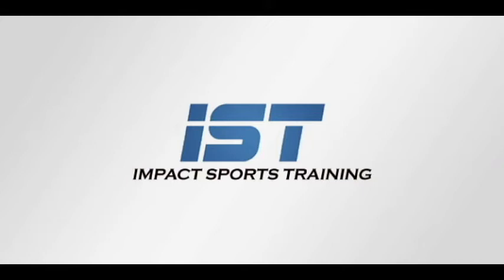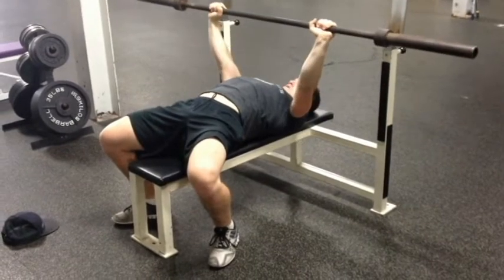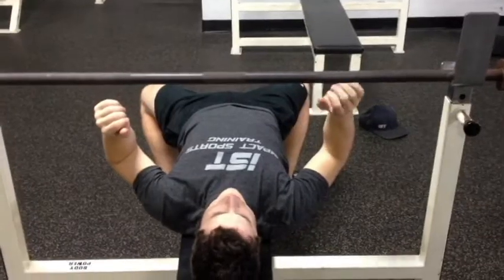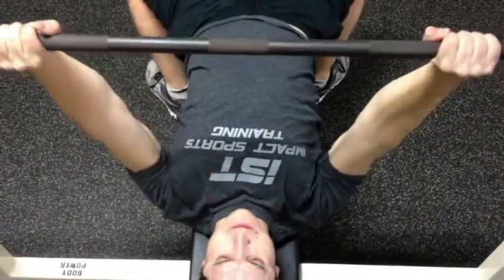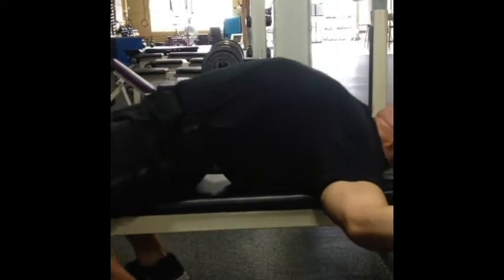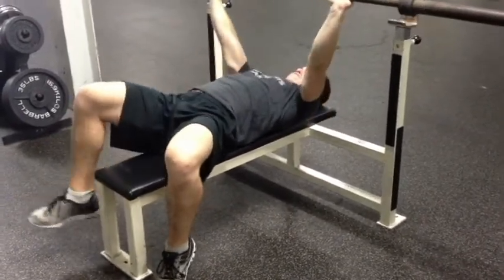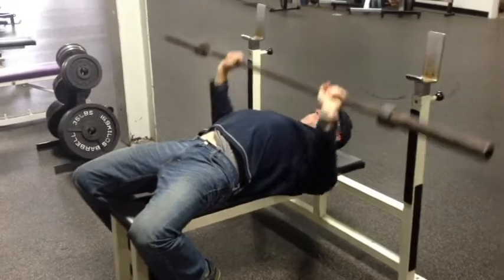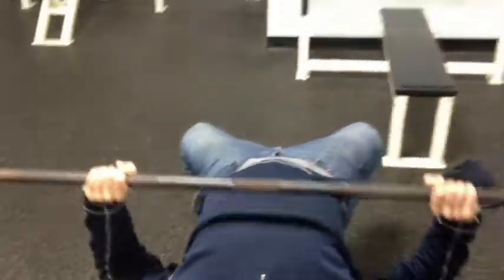Exercise Demonstration: Bench Press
The bench press is the king among your average gym goers. At IST we use the bench press to develop upper body strength, size, and power in our clients. When performed correctly, the bench press is a safe and effective exercise.